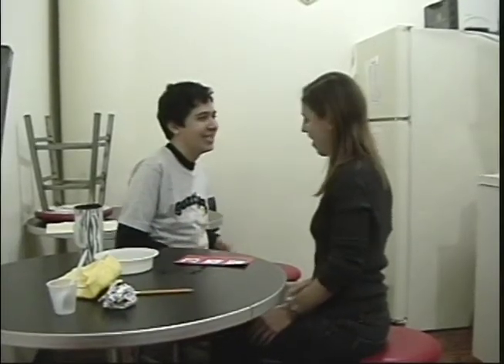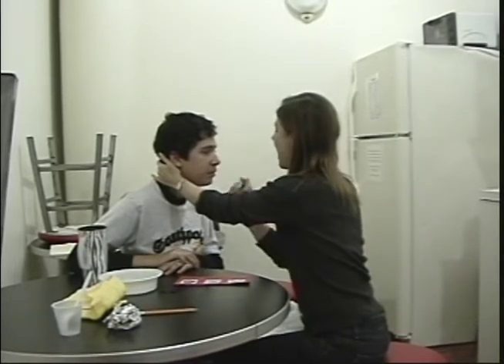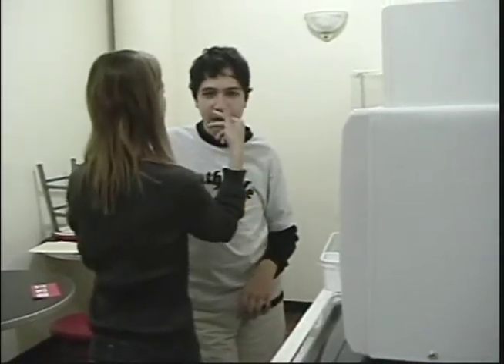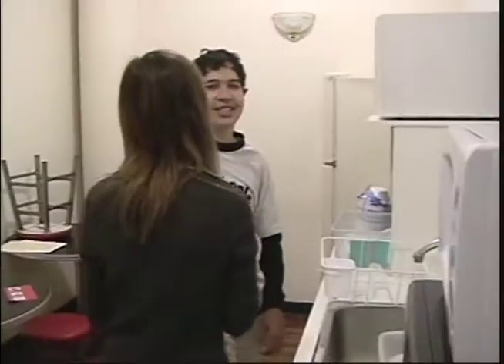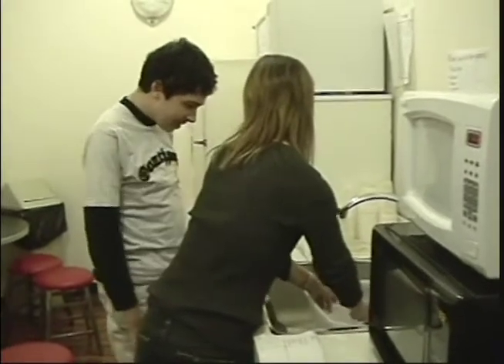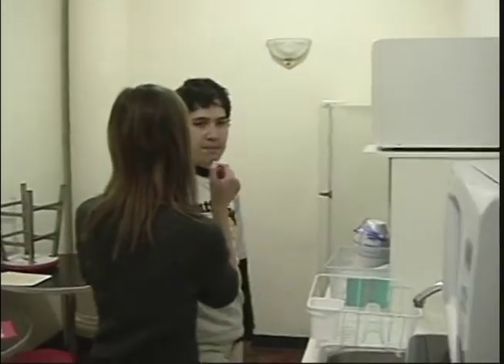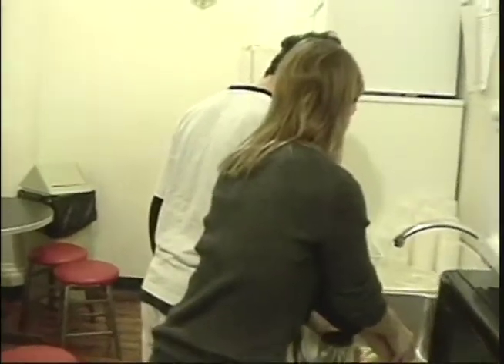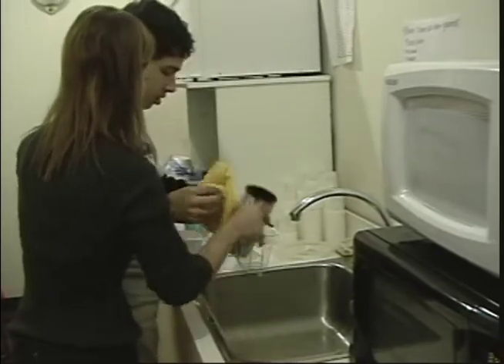Meredith & William: PROMPT with a Young Adult Client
The clinician is embedding tactile information (PROMPTs) within an age appropriate functional activity to help the client produce the target words.